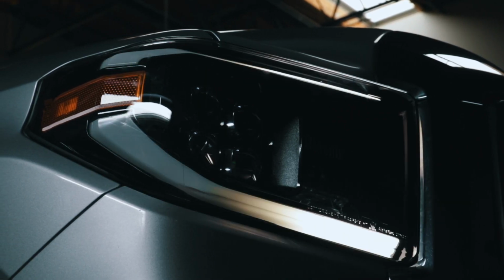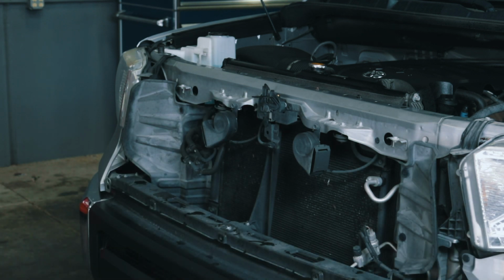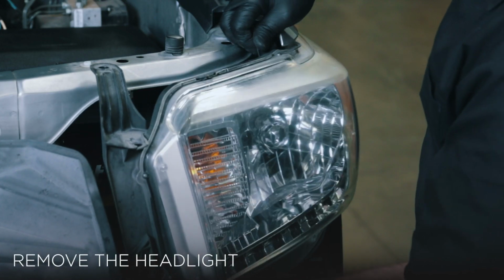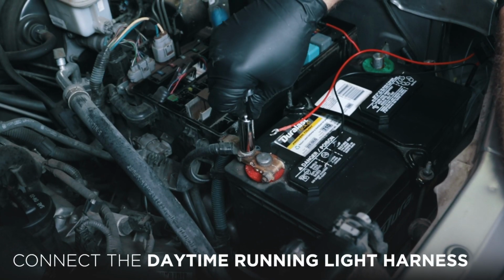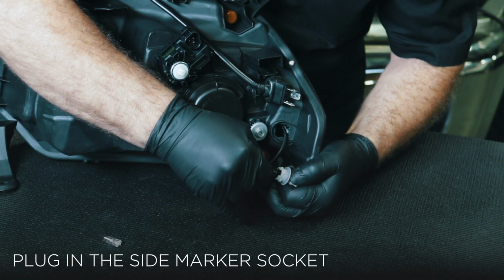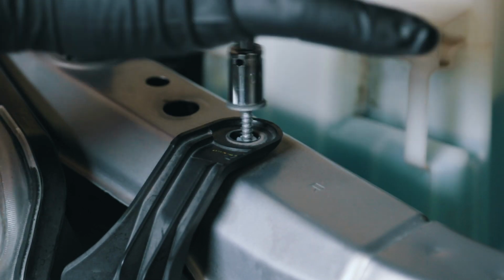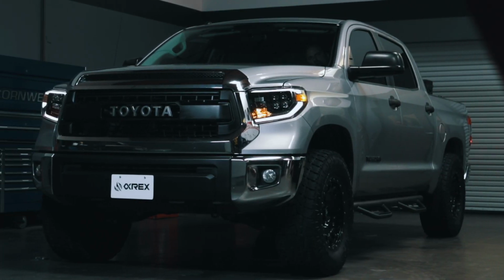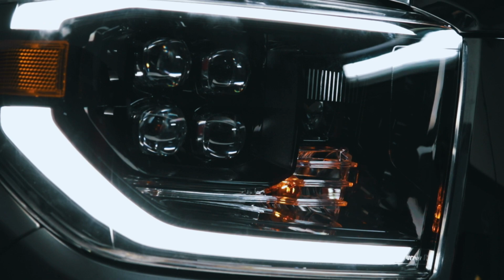AlphaRex Step-by-step Installation Video for 2014-2020 Toyota Tundra Projector Headlights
Here is the step-by-step tutorial about how to install our AlphaRex PRO-Series/LUXX-Series/NOVA-Series projector headlights for 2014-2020 Toyota Tundra